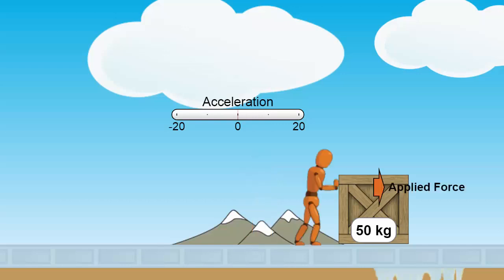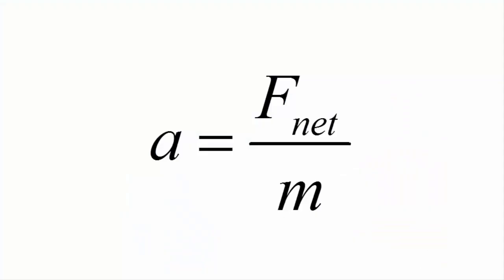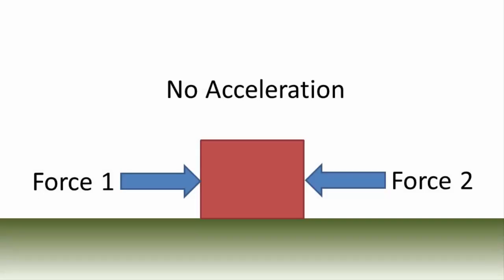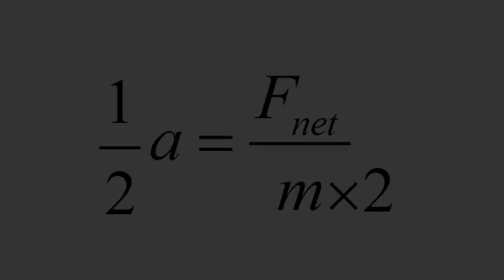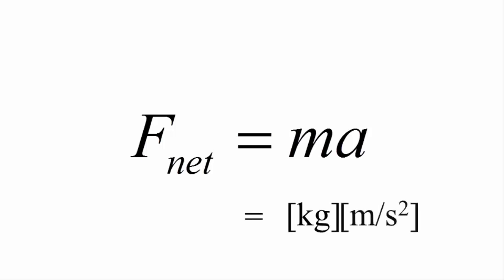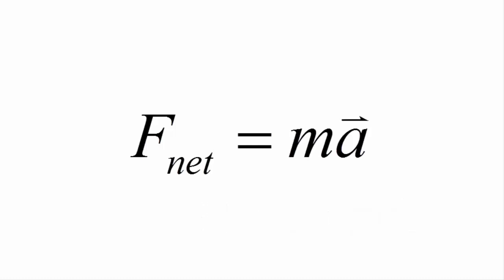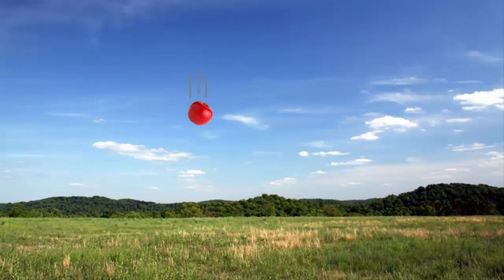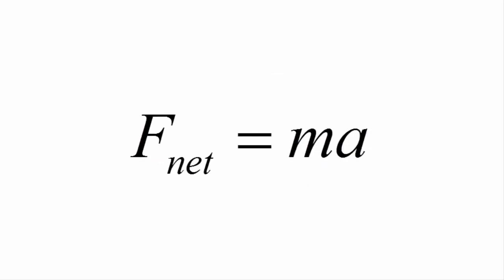Forces Video 2: Newton's 2nd Law